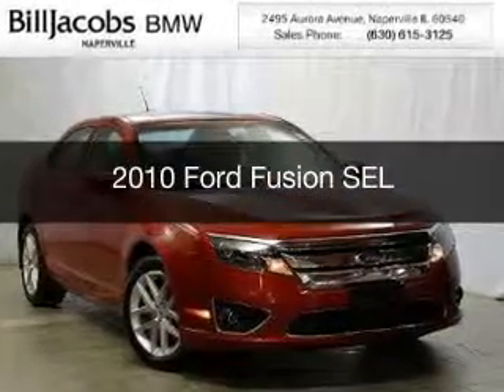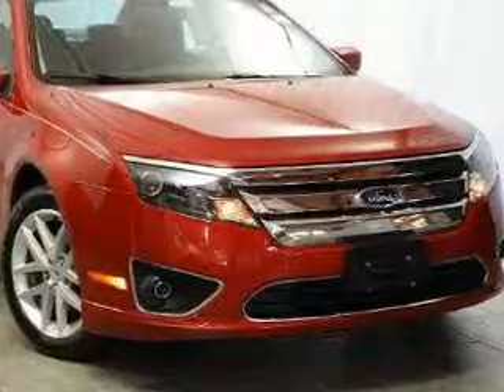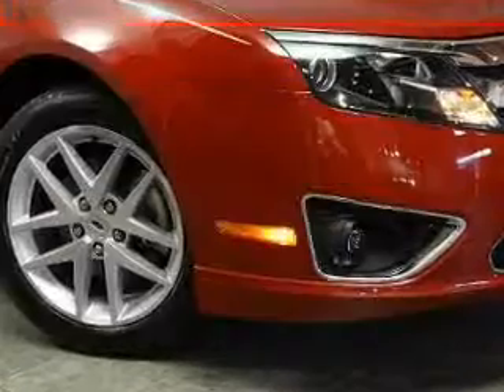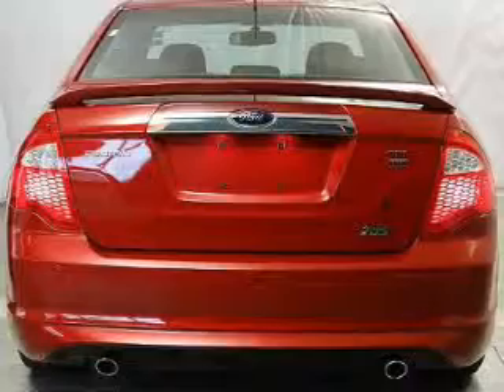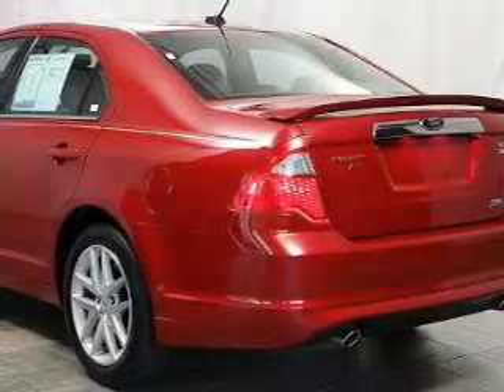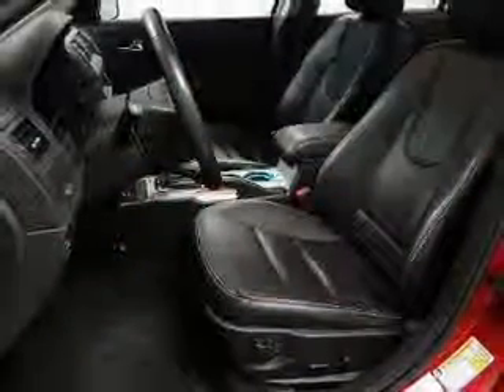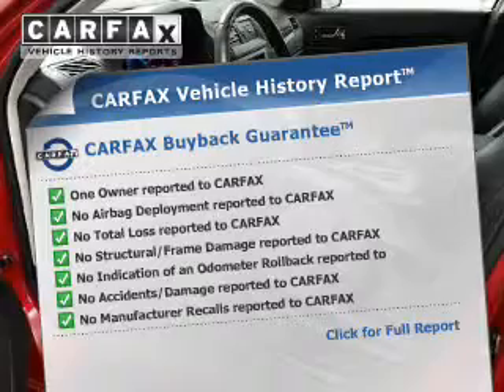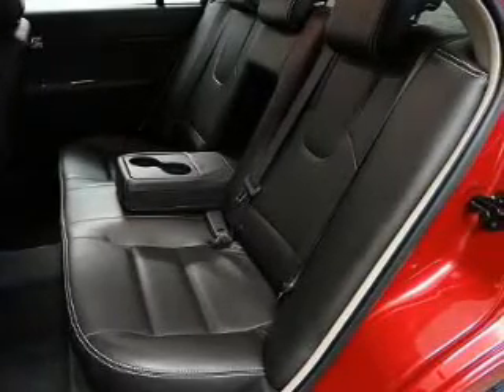2010 Ford Fusion - Naperville IL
Year: 2010
Make: Ford
Model: Fusion
Trim: SEL
Engine: 3.0 liter 6 cylinder 24 valve
Transmission: 6-Speed Automatic
Color: Red
Mileage: 15759

About BillJacobsBMW;

Address:
2495 Aurora Ave.